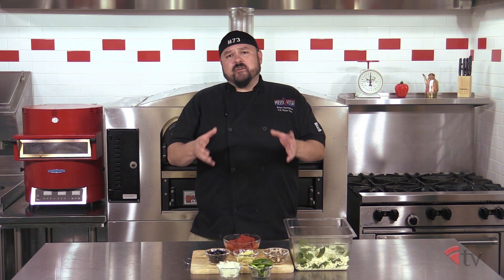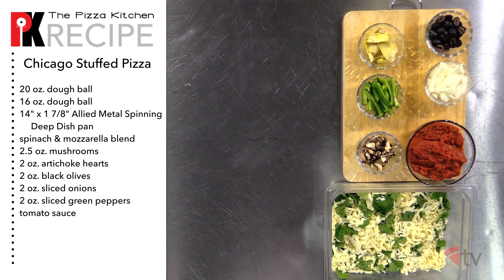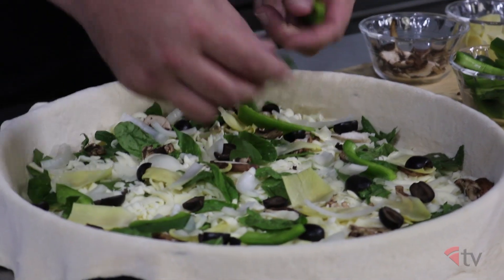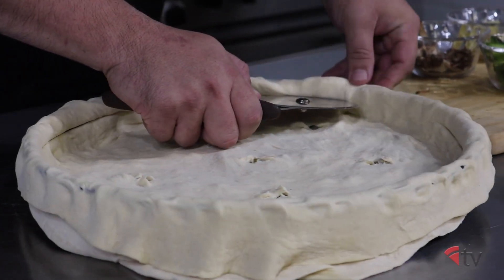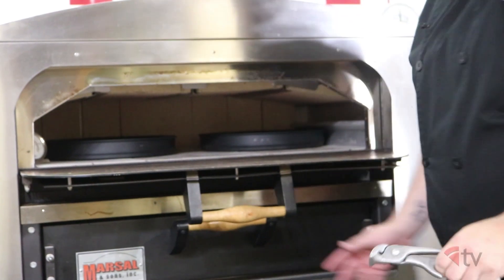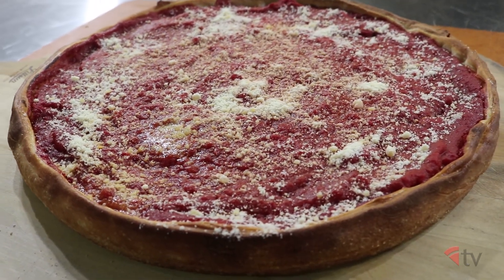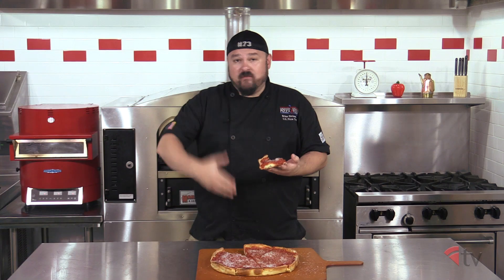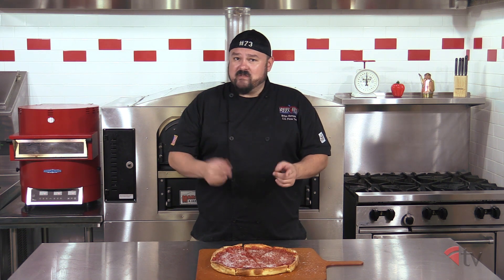The Pizza Kitchen: Chicago Stuffed Pizza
PMQ's Brian Hernandez demonstrates how to make a Chicago Stuffed Pizza.  Now you too can enjoy this Windy City tradition in your pizzeria or home!

In our latest Pizza Kitchen recipe video, PMQ's Brian Hernandez demonstrates how to make a Chicago Stuffed Pizza. Try out this Windy City signature recipe in your pizzeria or at home – it's easier than you might think!Watch the video above or just follow the recipe below:

Ingredients:

20 oz. dough ball
16 oz. dough ball
14” x 1 7/8” Allied Metal spinning deep-dish pan
Spinach and mozzarella blend
2.5 oz. mushrooms
2 oz. artichoke hearts
2 oz. black olives
2 oz. sliced onions
2 oz. sliced green peppers
Tomato sauce

Directions:

Roll out your 20 oz. dough ball to 18 inches in diameter. Place the flattened dough in the deep-dish pan and tuck the dough all the way to the bottom corner. Add cheese-spinach mixture and other toppings. Don’t overtop – you want all of the ingredients to cook evenly.

Roll out the 16 oz. dough ball to about 17 inches in diameter and place on top of the topped pie. Tuck the dough into corners and crimp the two doughs together. Cut about five or six vent holes in the pie. Cut off excess dough as high as possible to leave a small reservoir for sauce.

Cook the unsauced pie for about 5 minutes at 475 degrees or until it starts to lightly brown. Remove the par-baked pizza and add sauce. Return to oven and cook for about 15-20 minutes. Remove from oven again,top with grated Parmesan cheese and serve.